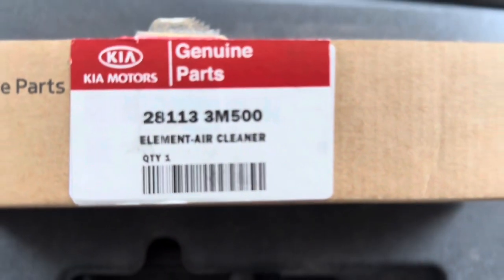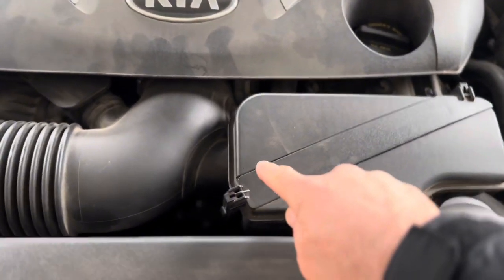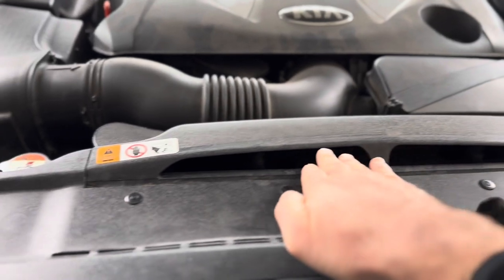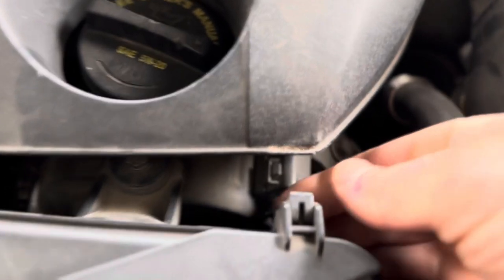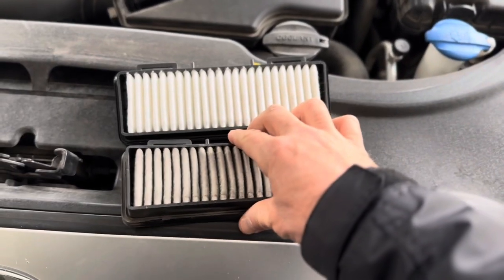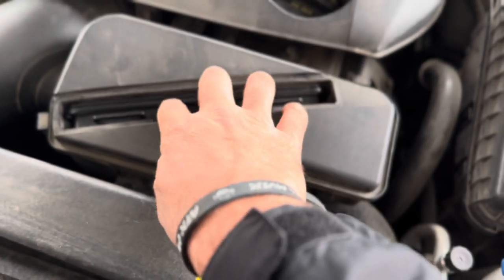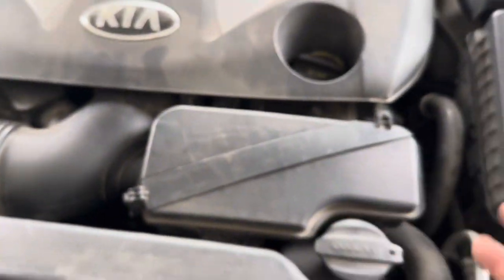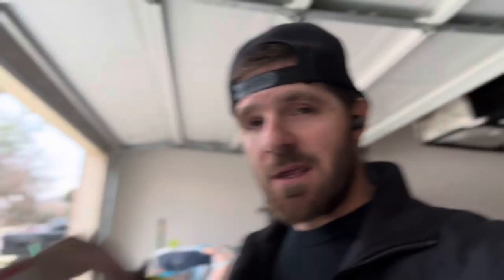Kia K900 Secondary Air Filter Replacement (2015-2018 w/ V8)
In this video, I’ll walk you through exactly how to replace your secondary engine air filter in your 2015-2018 Kia K900 with a V8 equipped engine.

• What does my engine air filter do exactly?

Just like us, an engine needs to breathe clean air for best performance. Ever been running and have a bug fly into your mouth?  Yeah, me too unfortunately.  I wish I would have had something to block it. Good news for your engine, it does!  Your engine air filter helps keep out things like bugs, dust, debris and anything else that could possibly attempt to enter your air cleaner/filter housing. The cleaner the air, the better the performance.

• When should I replace my engine air filter?

Almost everything mechanical has a scheduled maintenance routine. Kind of like us going to the doctor for an annual checkup. Once a year we should go to see our local doctor/healthcare provider to see how everything is going. Same goes for our vehicles. You should replace your engine air filter about once per year or as needed based of your scheduled maintenance as outlined in your owners manual. Simple things like your engine air filter can help keep your vehicle performing at its best and keep your MPG’s up. A dirty filter can cause lack in performance and if bad enough, cause your MPG’s to not be as optimal as they could be.

• Do I have to buy an OEM part?

Simple answer is no but not all parts are created equal. Look, it’s your vehicle and your money so whatever you deem “good enough” is on you. Over my years as a technician I have seen some interesting stuff but OEM parts were built and designed by some pretty smart people to fit and perform in your vehicle. Sure, you can find an aftermarket part for less money and some parts may be slightly “improved” but to stay inline with your scheduled maintenance and warranty, you almost can’t go wrong with an OEM part. ￼

• What’s the part number?

For the 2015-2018 Kia K900 with a V8 engine, the part number is: 28113-3M500 (part number used in this video and link below)

I know we just met and trusting people is hard, so if you want to be certain, call your local dealership and give them your VIN number and ask for the correct part number (you might as well buy it at this point).

I may have been a Master Technician for Kia but I’m not your technician nor do I claim to be. I always advise to take your vehicle to a trained technician at a reputable repair facility if you are not confident or comfortable performing maintenance tasks on your own vehicle.